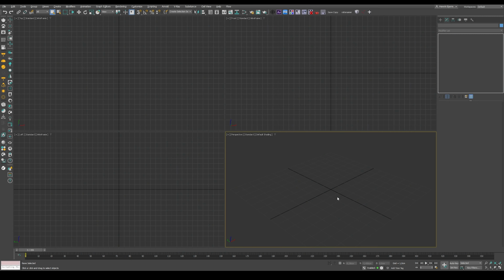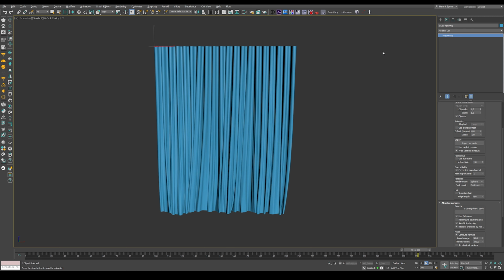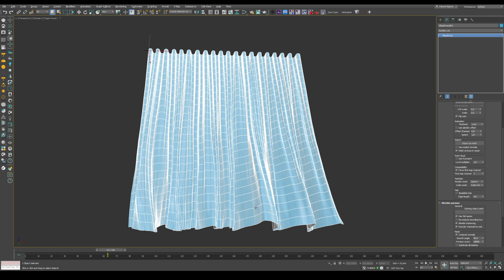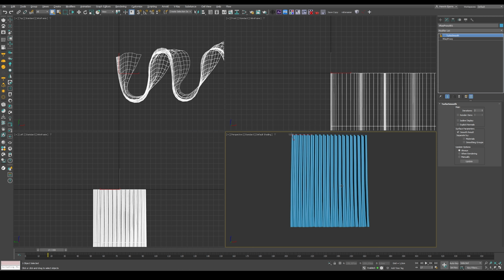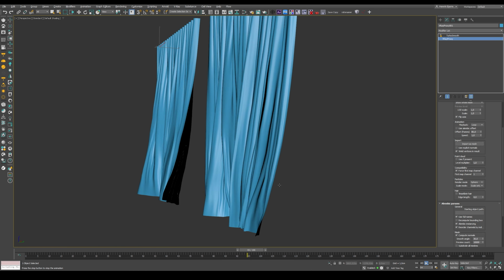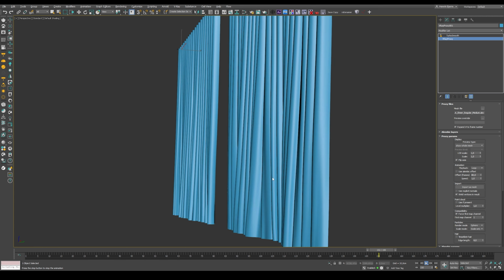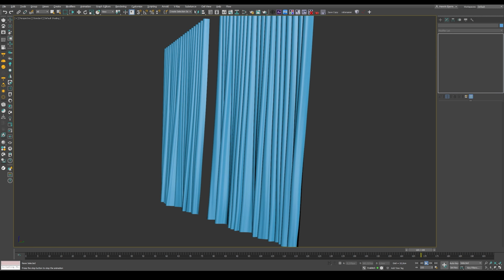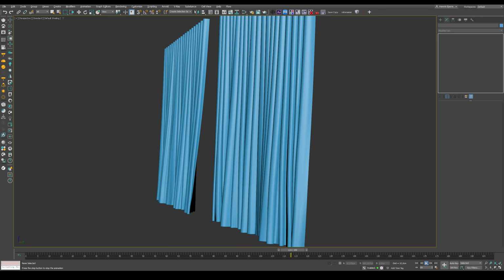How to import FIGMENT CURTAINS using V-Ray | 3ds max + V-Ray Tutorial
In this tutorial I show you how to import and setup the Alembic files from FIGMENT CURTAINS VOL 1 using 3ds max 2026 and V-Ray 7.

FIGMENT CURTAINS VOLUME 1
- Includes 5 curtain types: 01 SHEER, 02 SHEER WALLED, 03 WAVE, 04 WAVE WALLED, 05 WARP
- Each type (ex. WARP) has 2 width styles: Regular, Wide
- Each style has 3 wind options: Light, Medium, Strong
- Includes unobstructed curtains, with wind hitting the full surface, and Walled curtains, with wind hitting an invisible wall first
- WARP is designed for adding subtle motion to any static 3D curtain models you already own
- WARP curtains are delivered as Wide only
- 30 animated curtains in total
- All curtains have 360 frames, and are perfectly loopable
- Set up dynamic slow/fast motion in your software's alembic playback settings
- Delivered as Alembic (abc)

TEXTURES
- 4 Cloth texture variants are included: Sheer A, Sheer B, Wave A, Wave B
- Each variant has a tileable texture (Diffuse + Normal), 120x120cm, in 2-8K
- Each variant has a full curtain texture (Diffuse + Normal), Regular = 500x250cm, Wide = 1000x250cm, in 2-16K
The following masks and maps are shared between all curtains:
- 3x Hem Overlap masks in 2-16K
- 3x Hem Thread masks in 2-16K
- 5x Wrinkle/Fold Displacement maps in 2-16K
- Delivered as 8 + 16-bit PNG

CHAPTERS
00:00 Intro
00:10 Import Alembic file + VRayProxy settings
00:58 Adding Turbosmooth
01:38 Clone + Time Offset curtains
02:39 Replace Alembic source
03:13 Change Alembic playback speed
04:08 Outro